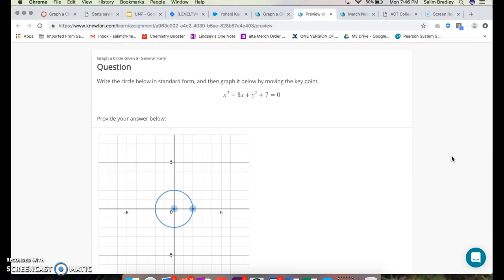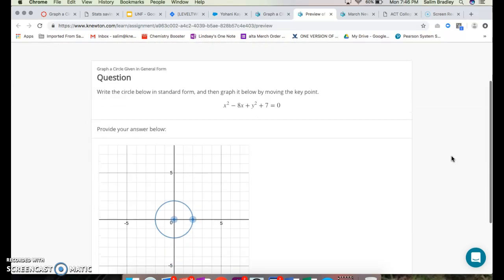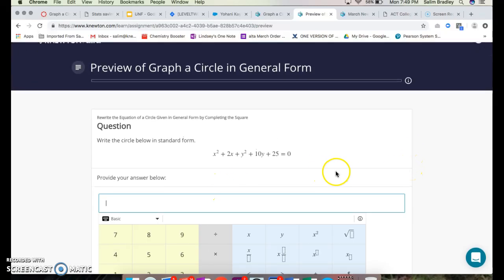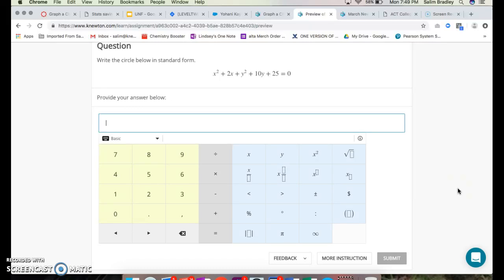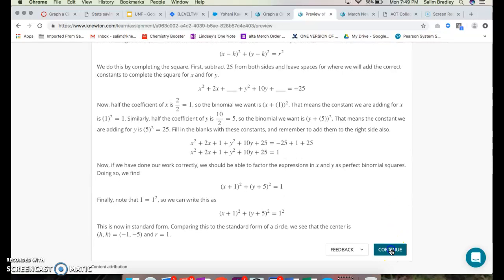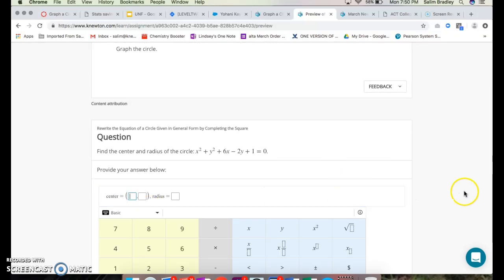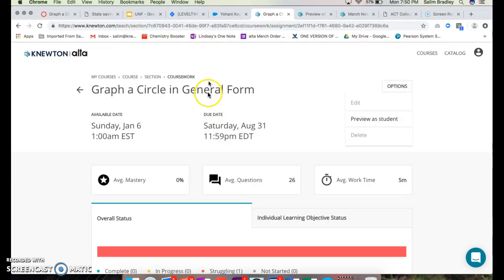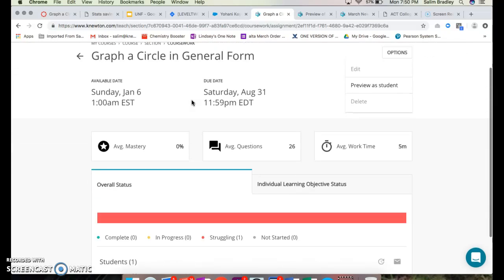How Alta Uses Instruction